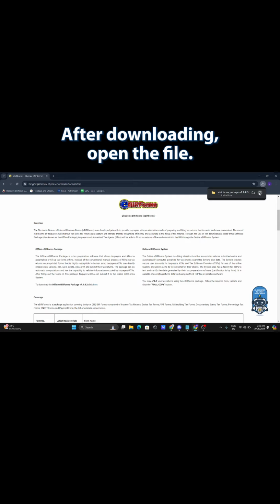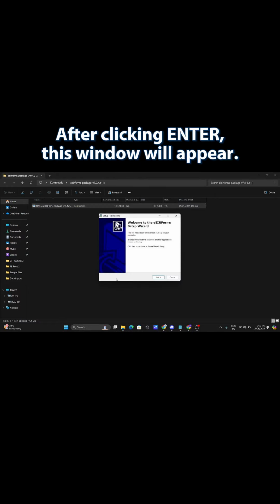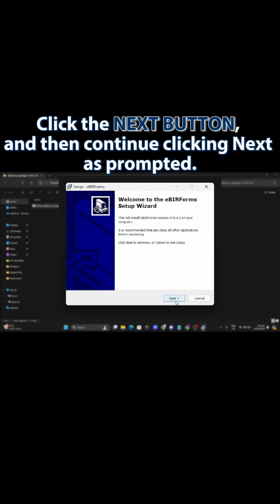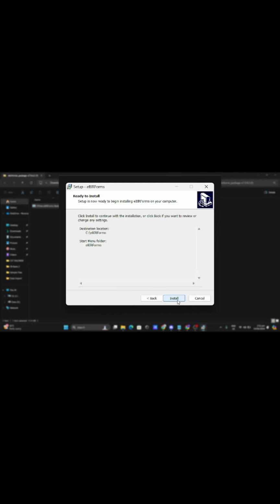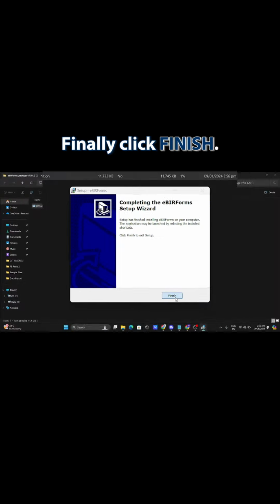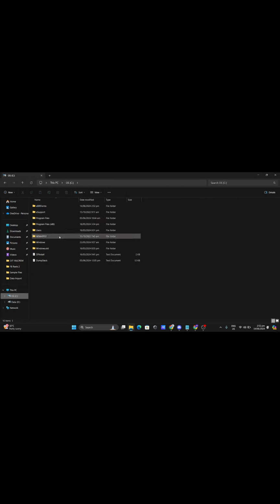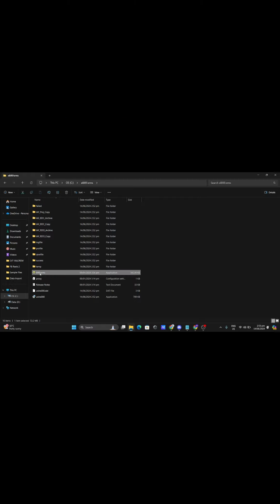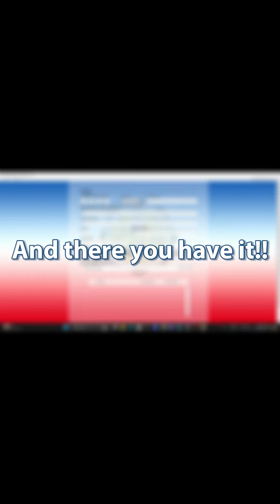Downloading and Installing eBIR Forms guide!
In this video you will learn how to download and install eBIR Forms.